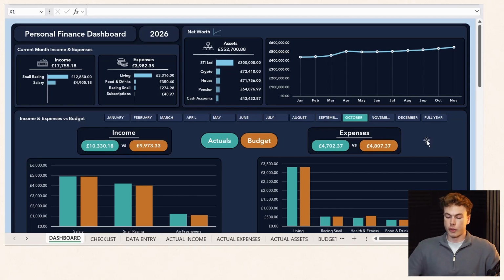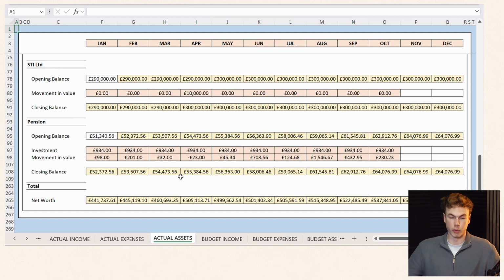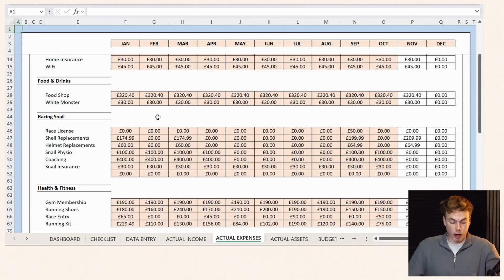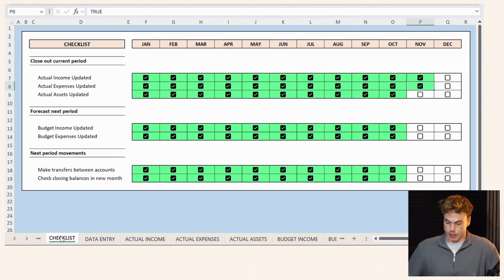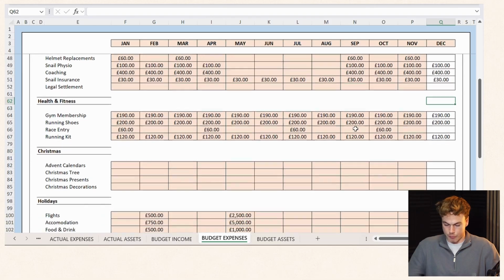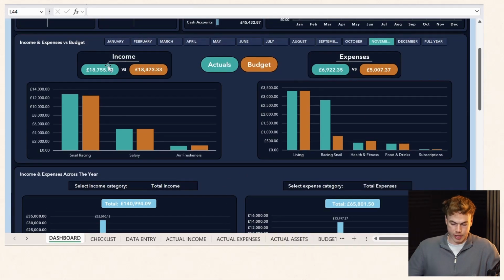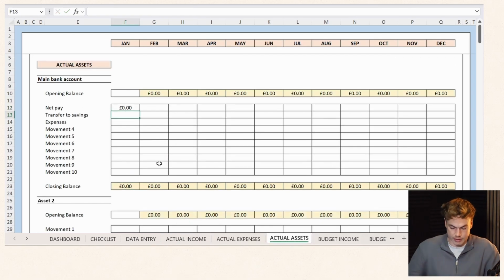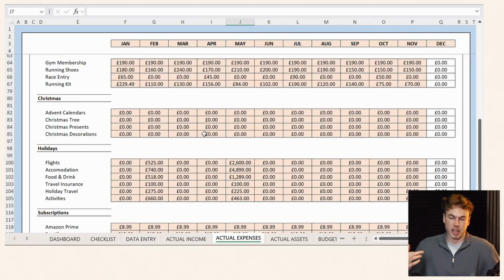The Ultimate Personal Finance Tracker in Excel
Get the spreadsheet:

Chapters
0:00 - Intro
1:30 - Chapter 1 - How The Spreadsheet Operates
11:11 - Chapter 2 - How To Use The Spreadsheet (Live Example)
31:56 - Chapter 3 - How To Get The Spreadsheet Setup For Yourself
43:21 - Outro & How To Win A Free Copy